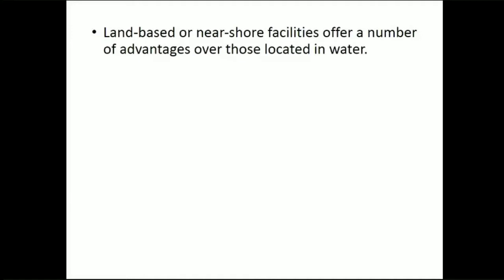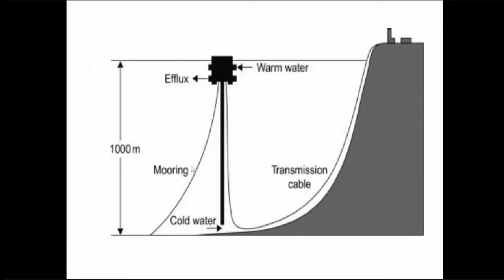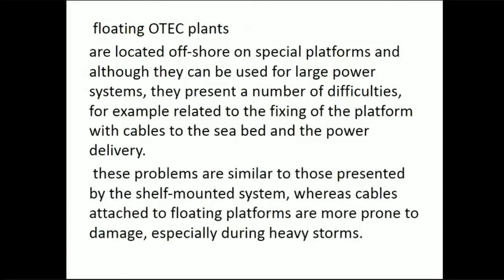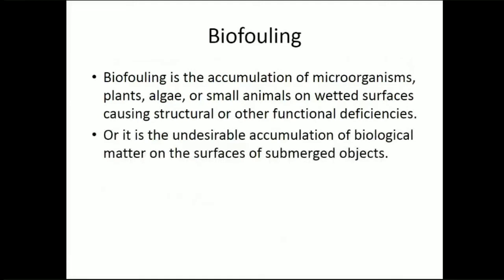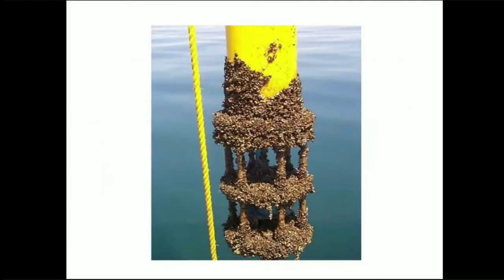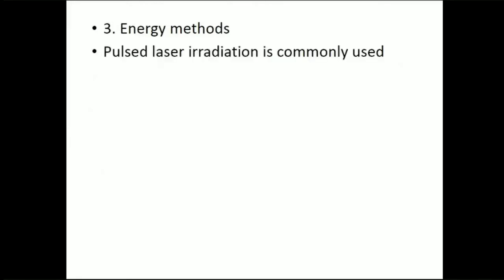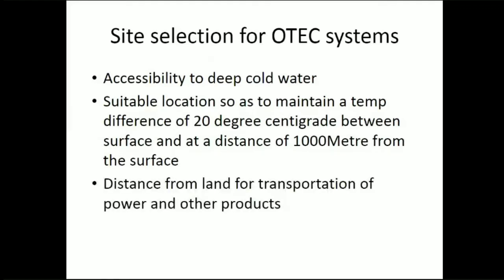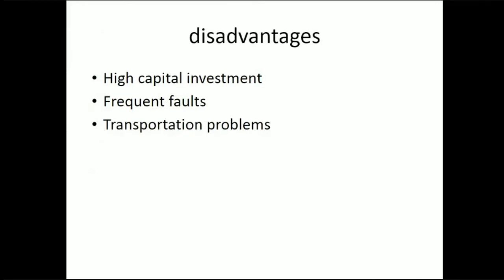KTU S5EEE NRES MODULE4 OTEC SITE SELECTION AND COMPARISON